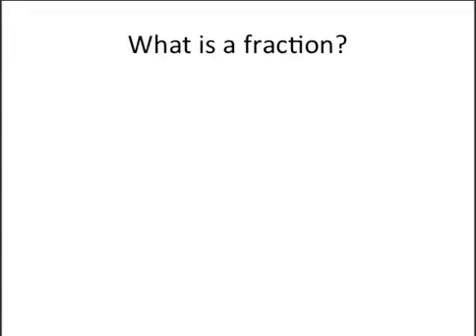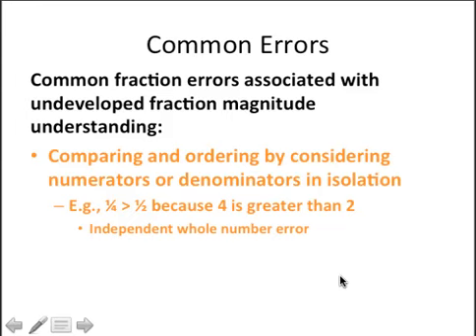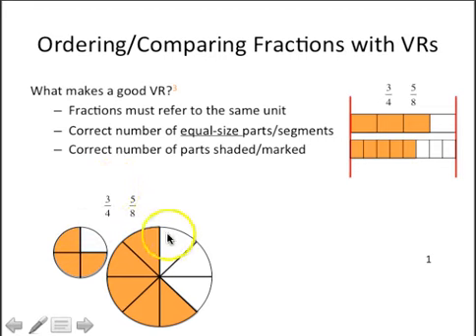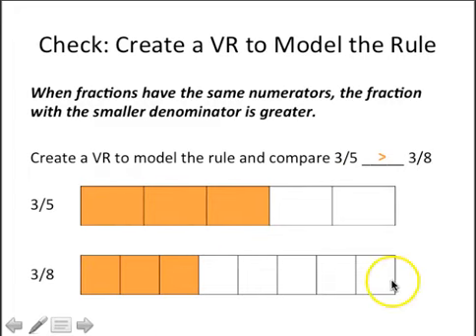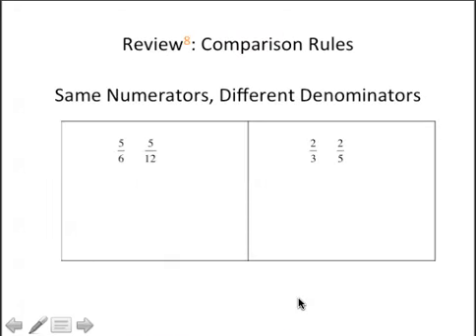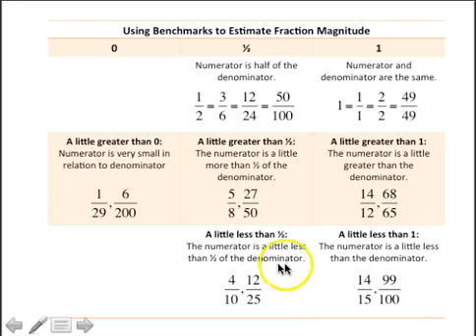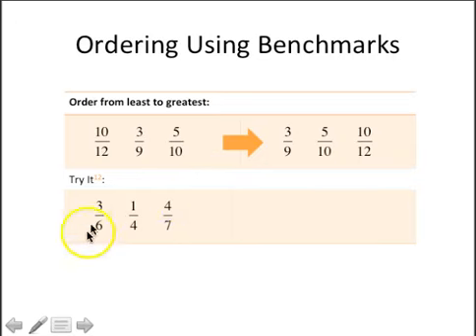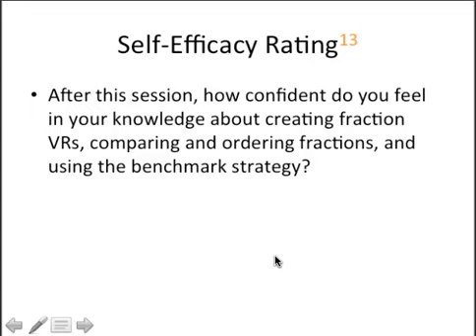FM Part 1